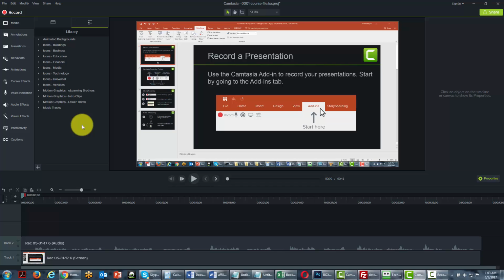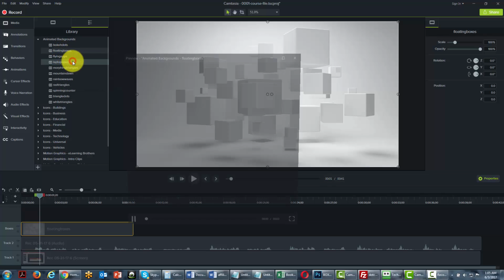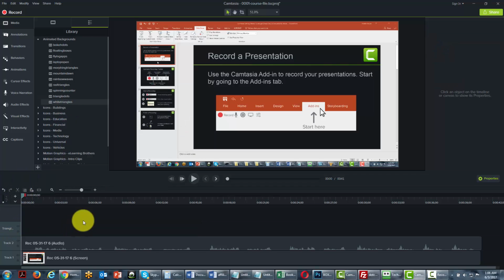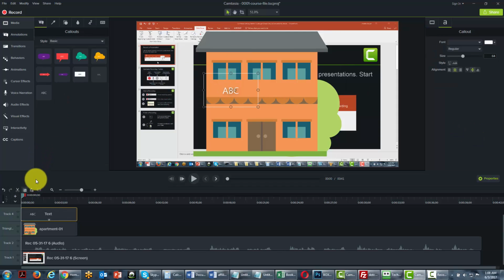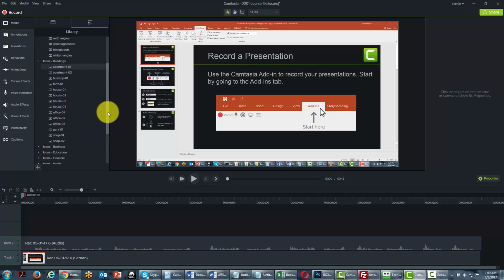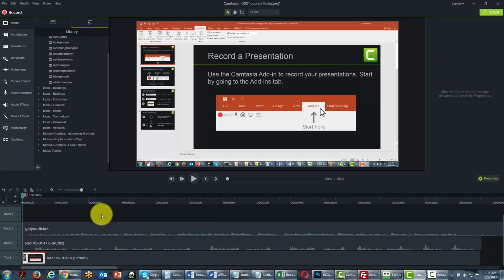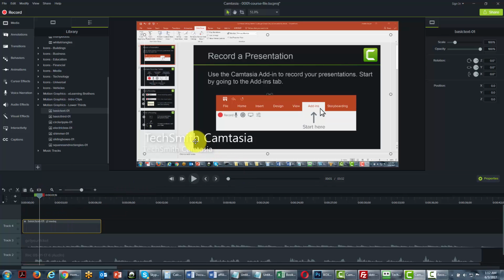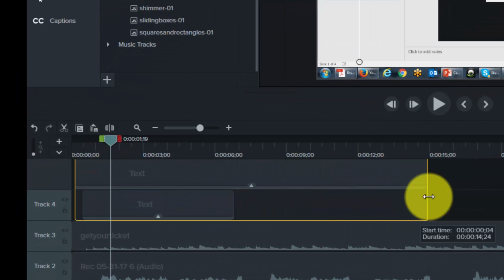Camtasia Editing Screen Media Bin Library Elements